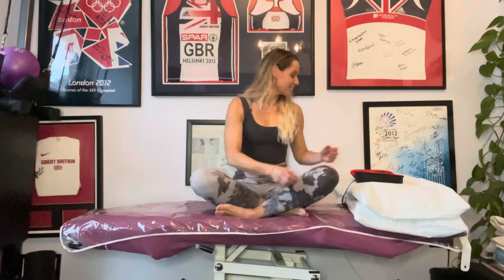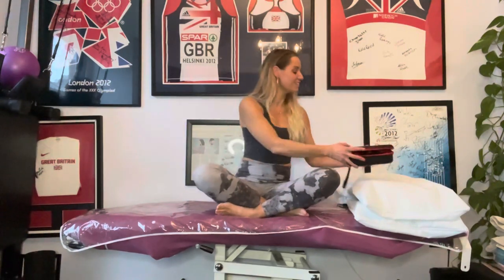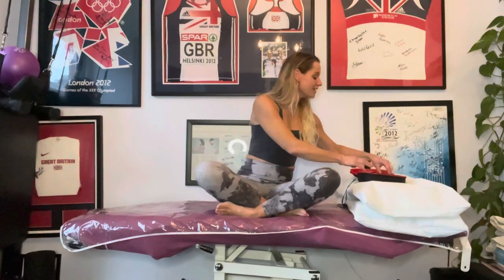Pulseroll Giveaway 3rd Feb 2020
To win just
2. Follow @pulseroll
3. Share on your stories
4. Tag a friend

I’ll choose a winner on 4th feb!